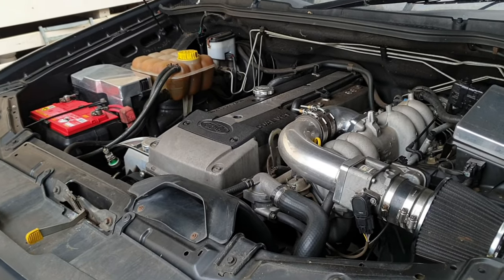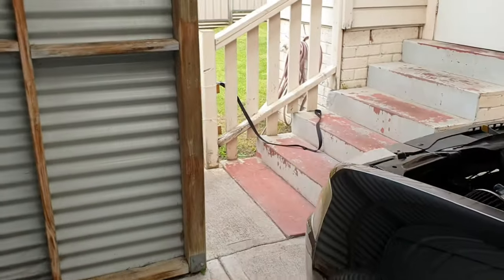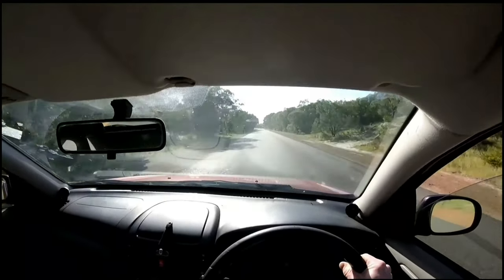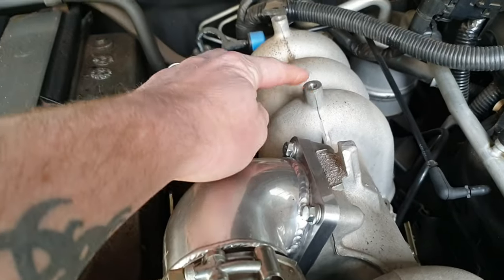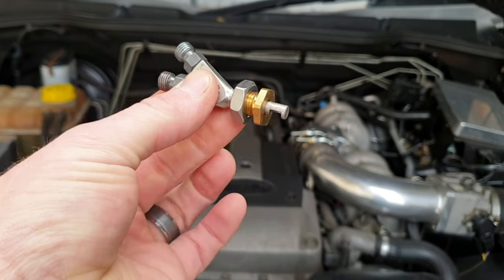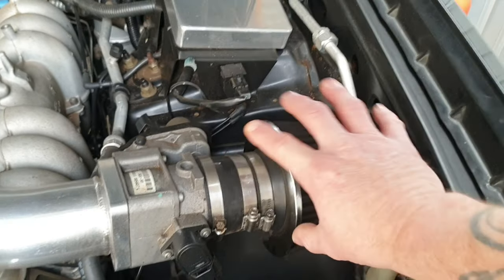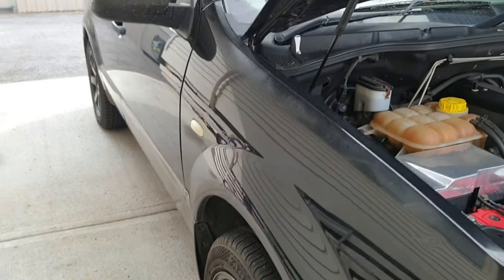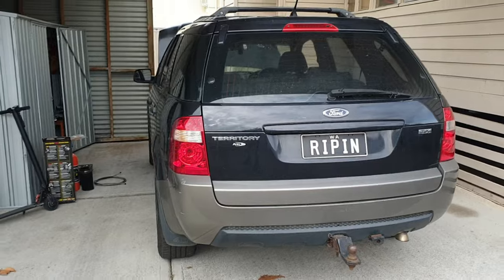Wet or Dry Nitrous Set-up......... Which to Choose?! | Territory Goals!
We have a chat about wet and dry nitrous set ups! and which one we will choose for the Ford Territory! Goals for the barra Territory over the next year!